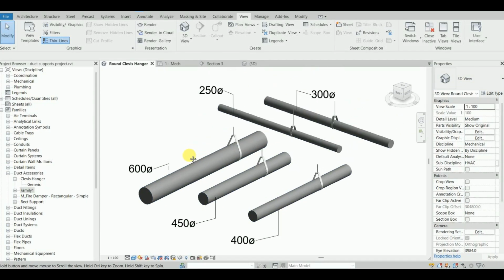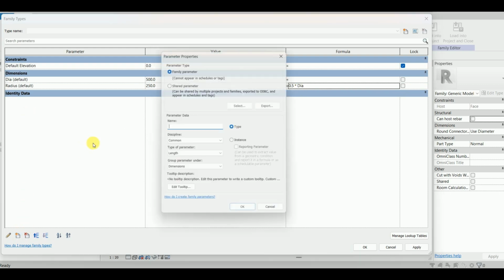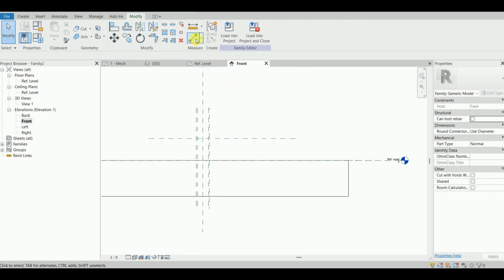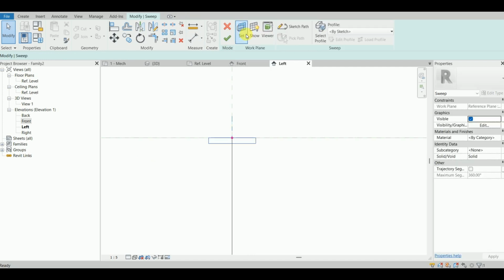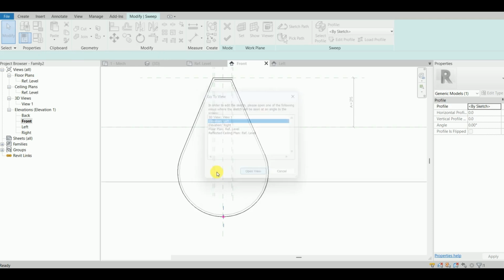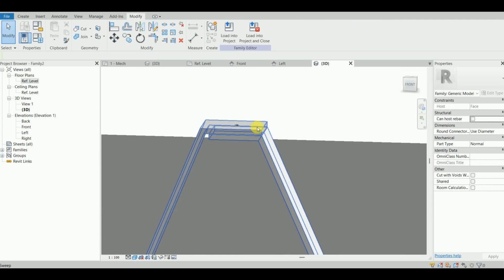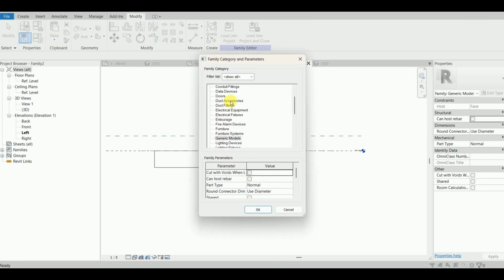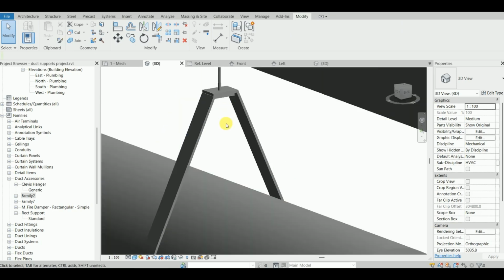Round Duct Hanger Family Creation Tutorial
This is complete Revit Family Tutorial for creation of Clevis Hanger for Duct / Pipe. The Hanger made is generic one as well as parametric. Watching this tutorial will help you to make one of your own, and then play with parameters or dimensions to create your own specific hanger family.